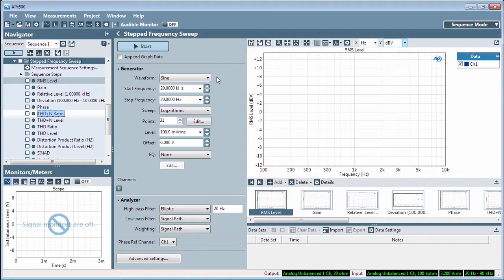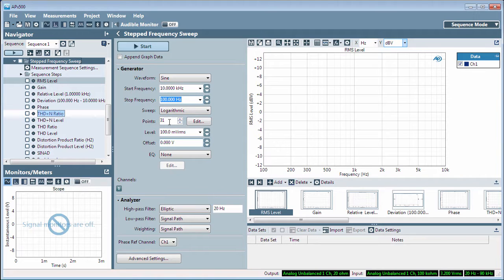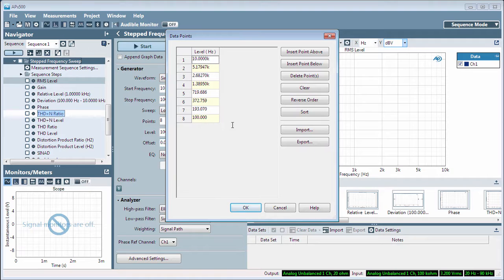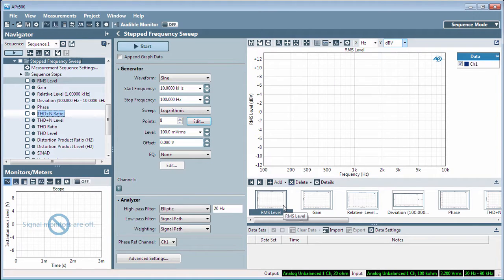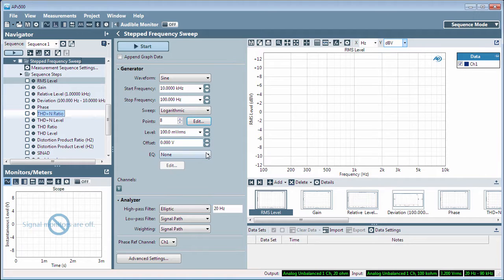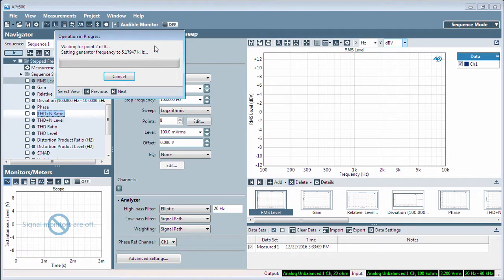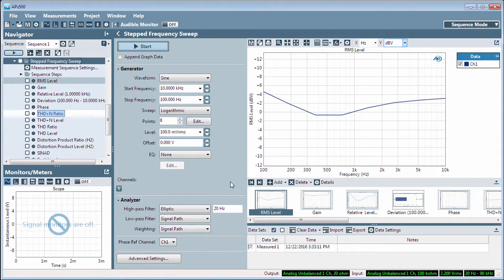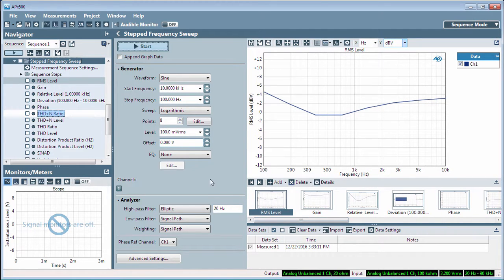QT203 - Stepped Frequency Sweep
Quick Tip 203 - briefly introduces the Stepped Frequency Sweep measurement in Sequence Mode.